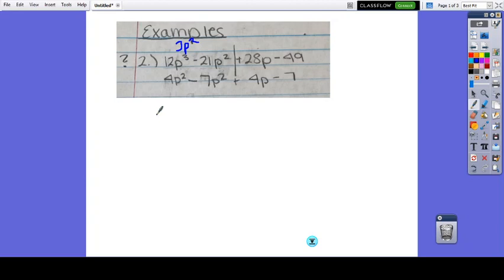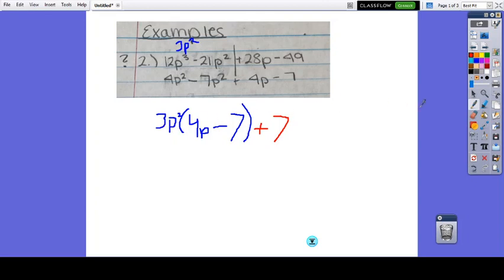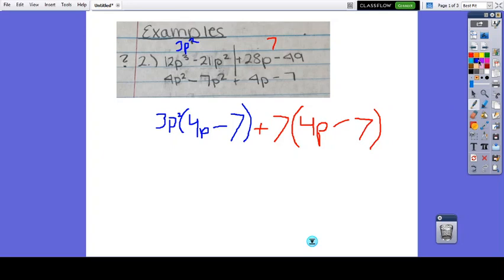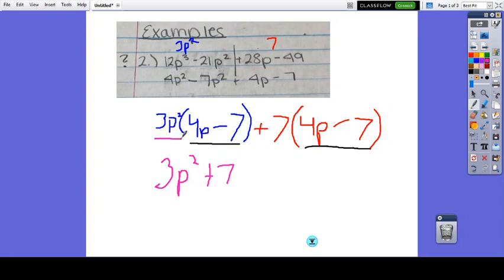factor by grouping help